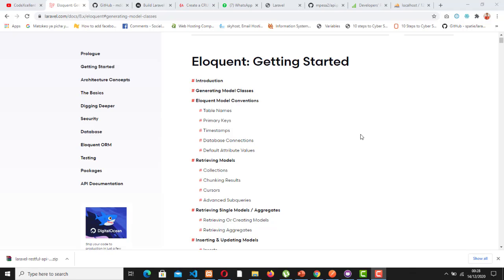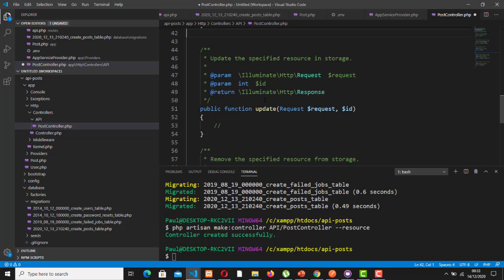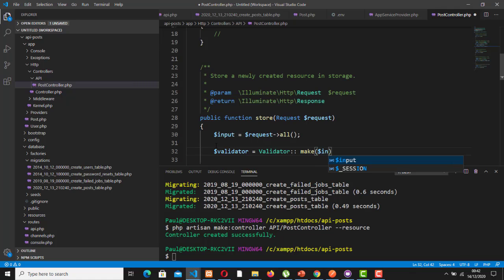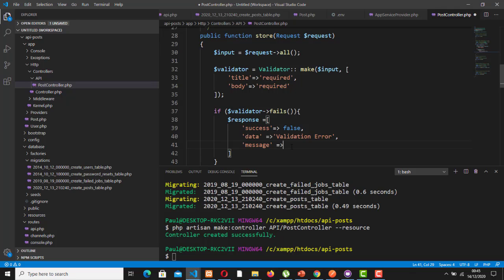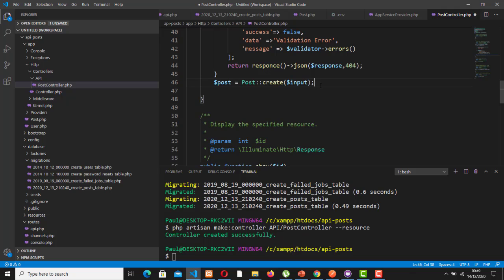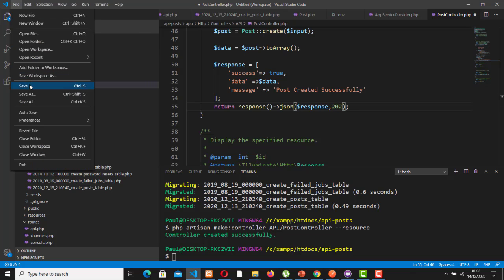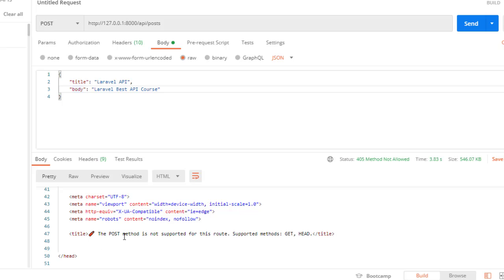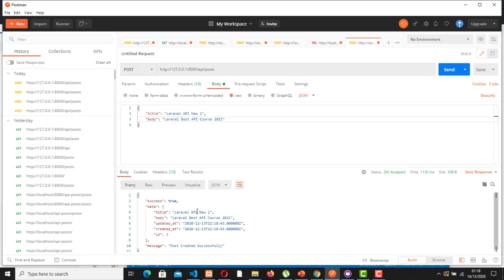LARAVEL 8 CRUD API FOR BEGINNERS: Creating Post Endpoint.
Creating Laravel Restful API Series:
1. Project Setup.
2. Introduction to API.
3. Creating Model and Migration.
4. Creating and Testing POST REQUEST
5. Creating and Testing GET REQUEST
6. Creating and Testing PUT REQUEST
7. Creating and Testing DELETE REQUEST